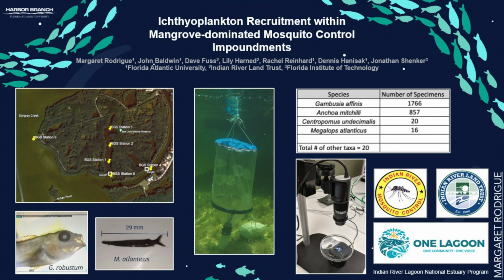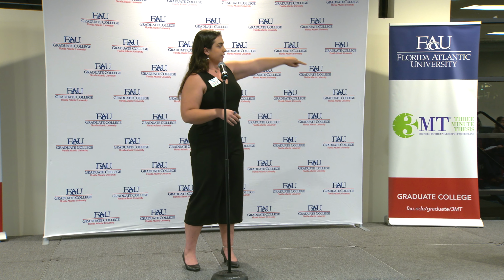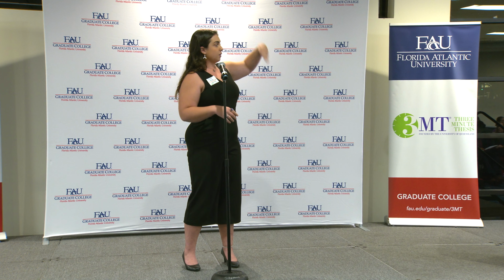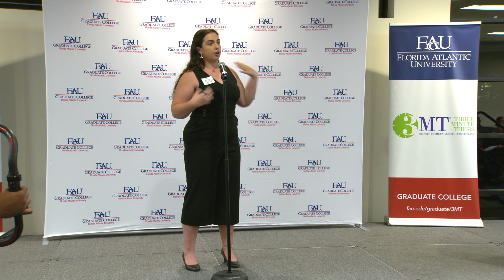Margaret Rodrigue, FAU 2023 3MT® Competitor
Florida Atlantic University's Three Minute Thesis (3MT®)
Championship: February 24, 2023
Margaret Rodrigue, "Ichthyoplankton Recruitment within Mangrove-dominated Mosquito Control Impoundments"
Faculty Advisor: Dennis Hanisak, Ph.D.
Charles E. Schmidt College of Science
Heat 1 Runner-Up (tie)